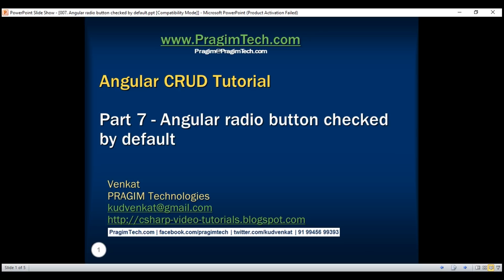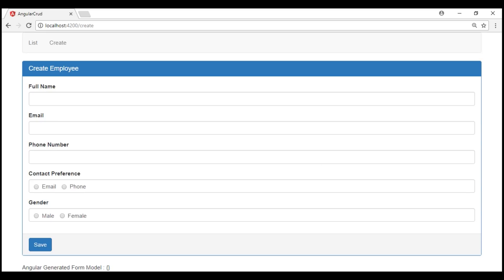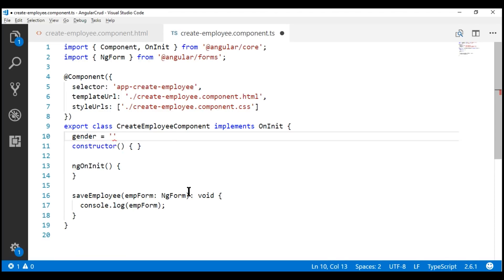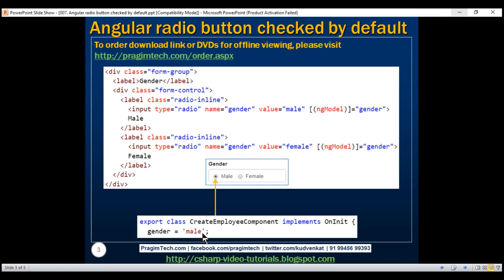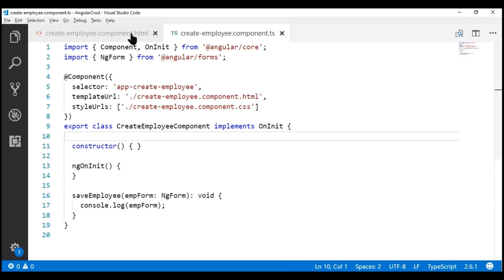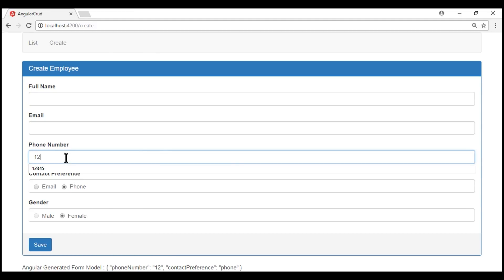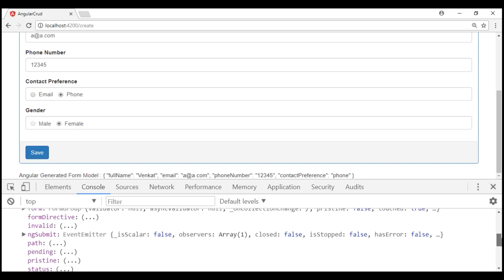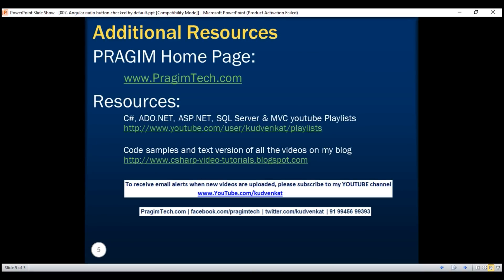Angular radio button checked by default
1. How to have a radio button checked by default
2. How to disable a radio button

If we include checked attribute on a radio button, we expect that radio button to be checked by default when the form initially loads. But you will discover that is not the case. In the following example, we have included "checked" attribute on "Male" radio button, but when the form is displayed it is not checked.
[input type="radio" name="gender" value="male" [(ngModel)]="gender" checked]

However, if you remove the "ngModel" directive from the radio button, then it gets checked as expected. Notice the "ngModel" directive is removed from the radio button.

[input type="radio" name="gender" value="male" checked]

With Angular Template Driven forms, we use "ngModel" directive for two-way data binding. So the moment we put it back in place the "checked" attribute does not work. To make it work include "gender" property in the component class and initialise to the value of the radio button that you want to have checked by default. In our case, let us say, we want the "Male" radio button to be checked by default. To achieve this include "gender" property initialised to value of "male" in the component class as shown below.

gender = 'male';

At this point you will have "Male" radio button checked by default when the form loads. Now, even if we remove the "checked" attribute from the "Male" radio button it is still checked by default when the form loads. This is because of the two-way data binding that we get with "ngModel" directive. For our form we do not want any radio button to be checked by default, so remove the "checked" attribute and the "gender" property from the component class.

How to disable a radio button : To disable a radio button, use the disabled attribute on that radio button. "Male" radio button in this case will be disabled when the form initially loads.
[input type="radio" name="gender" value="male" [(ngModel)]="gender" disabled]

Another important point to keep in mind. By default, disabled form controls are not included in the Angular auto generated form model. Since, the "Male" radio button is disabled, the gender property will not be included in the Angular generated form model.

In our form, we do not want any radio button to be disabled, so please remove the disabled attribute.

In our next video, we will discuss working with CheckBox control in Angular Template Driven forms.